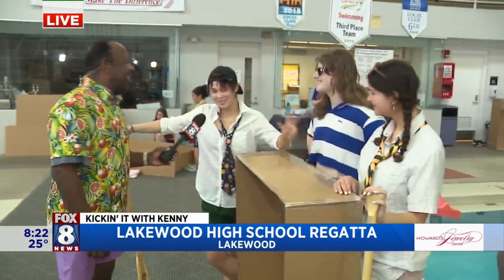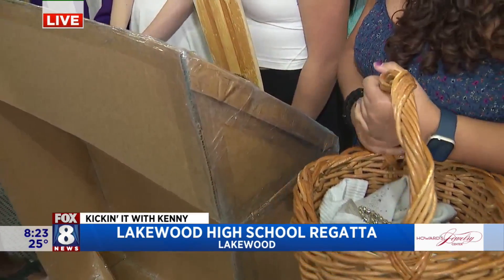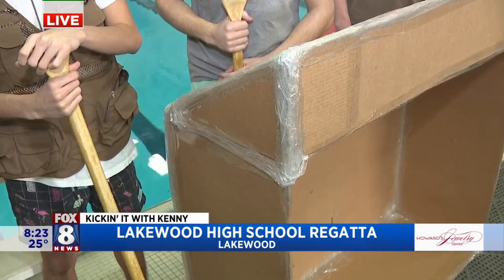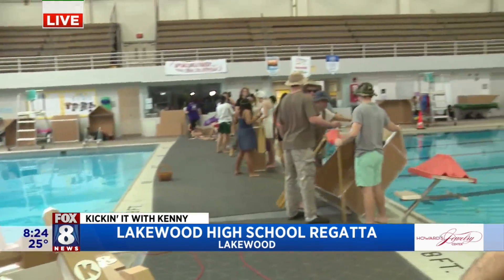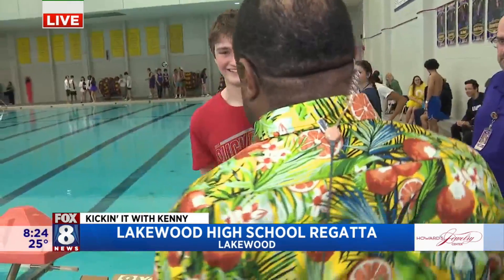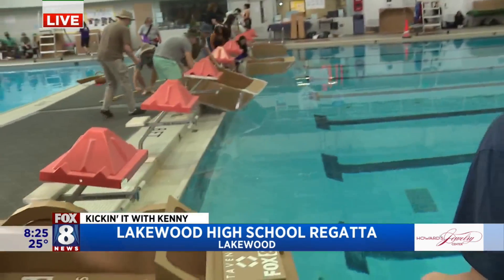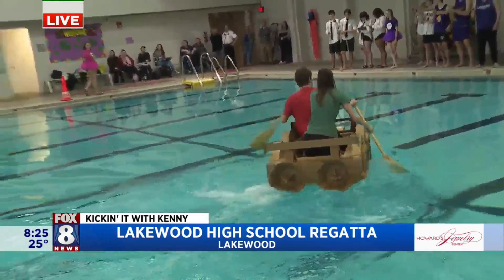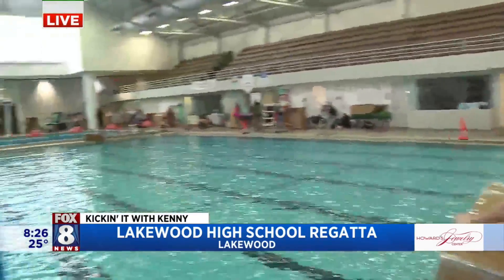Lakewood H.S. physics students put their calculations to the test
Fox 8's Kenny Crumpton spends the morning with Lakewood High School physics students who've put their math skills to the test to create cardboard boats that hopefully will float across the pool. This is Lakewood High School's 22nd year holding the regatta and Kenny's 19th year covering the fun event.